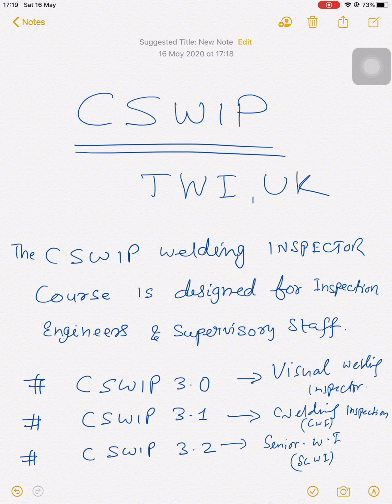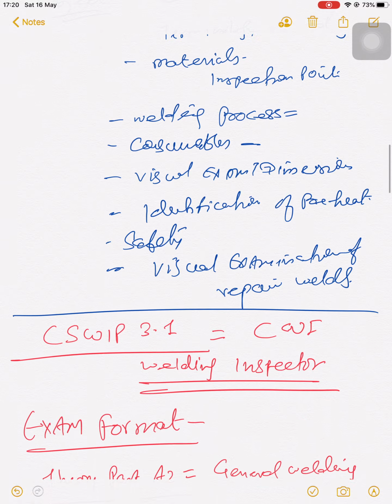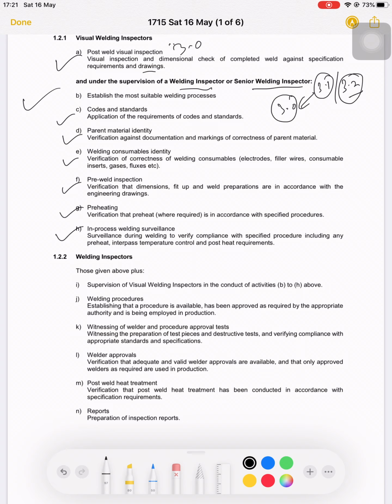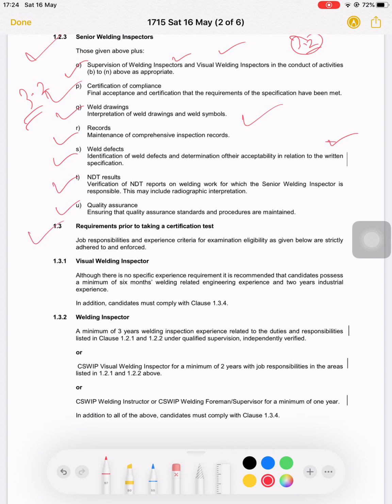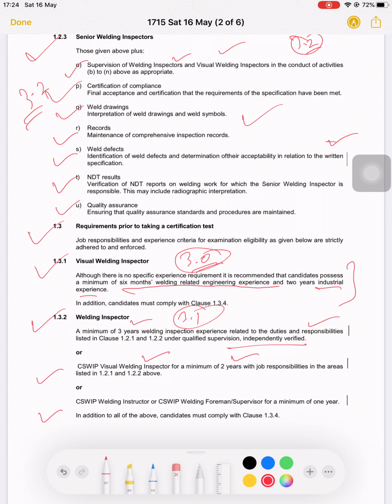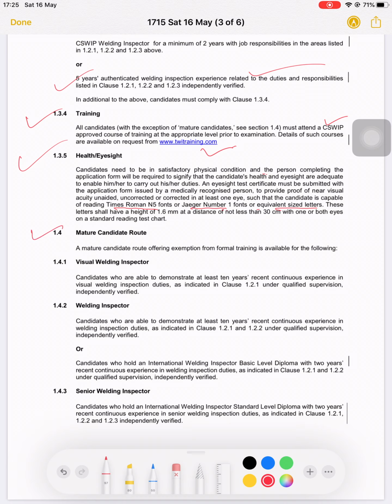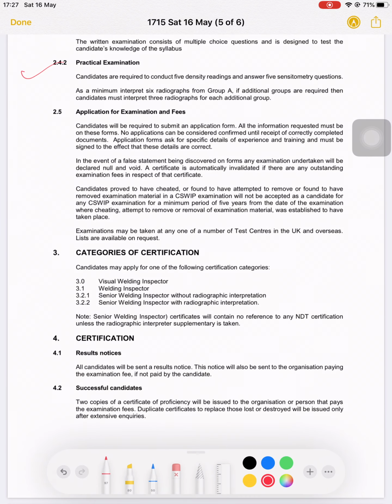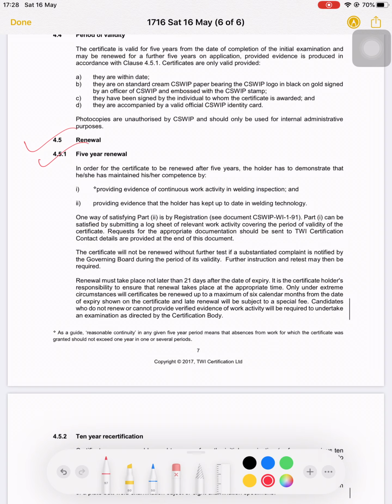IMPOTANT Details - CSWIP examwelding inspector certification course details and exam information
CSWIP welding inspector certification course details and exam information:

Visual Welding Inspectors  :
CSWIP 3.0

a) Post weld visual inspection Visual inspection and dimensional check of completed weld against specification requirements and drawings.

and under the supervision of a Welding Inspector or Senior Welding Inspector:

b) Establish the most suitable welding processes

c) Codes and standards Application of the requirements of codes and standards.

d) Parent material identity Verification against documentation and markings of correctness of parent material.

e) Welding consumables identity Verification of correctness of welding consumables (electrodes, filler wires, consumable inserts, gases, fluxes etc).

f) Pre-weld inspection Verification that dimensions, fit up and weld preparations are in accordance with the engineering drawings.

g) Preheating Verification that preheat (where required) is in accordance with specified procedures.

h) In-process welding surveillance Surveillance during welding to verify compliance with specified procedure including any preheat, interpass temperature control and post heat requirements.

1.2.2 Welding Inspectors
CSWIP 3.1

Those given above plus:     i) Supervision of Visual Welding Inspectors in the conduct of activities (b) to (h) above.

j) Welding procedures Establishing that a procedure is available, has been approved as required by the appropriate authority and is being employed in production.

k) Witnessing of welder and procedure approval tests Witnessing the preparation of test pieces and destructive tests, and verifying compliance with appropriate standards and specifications.

l) Welder approvals Verification that adequate and valid welder approvals are available, and that only approved welders as required are used in production.

m) Post weld heat treatment Verification that post weld heat treatment has been conducted in accordance with specification requirements.

n) Reports Preparation of inspection reports.

3
1.2.3 Senior Welding Inspectors
CSWIP3.2

Those given above plus:

o) Supervision of Welding Inspectors and Visual Welding Inspectors in the conduct of activities (b) to (n) above as appropriate.

p) Certification of compliance Final acceptance and certification that the requirements of the specification have been met.

q) Weld drawings Interpretation of weld drawings and weld symbols.

r) Records Maintenance of comprehensive inspection records.

s) Weld defects Identification of weld defects and determination oftheir acceptability in relation to the written specification.

t) NDT results Verification of NDT reports on welding work for which the Senior Welding Inspector is responsible. This may include radiographic interpretation.

u) Quality assurance Ensuring that quality assurance standards and procedures are maintained.